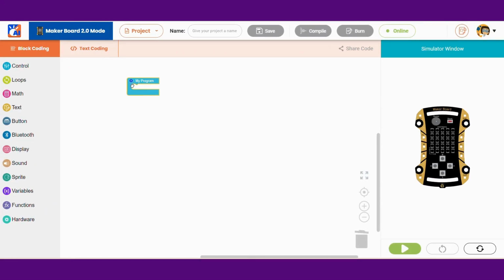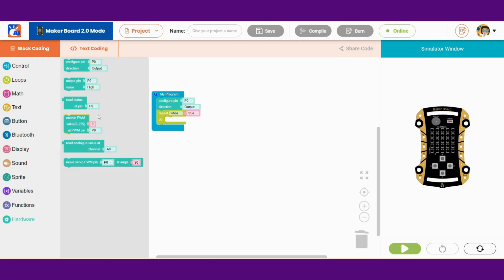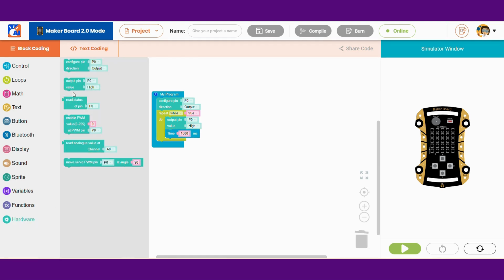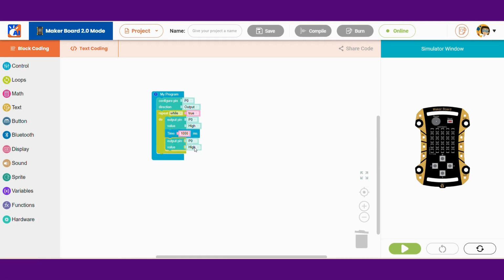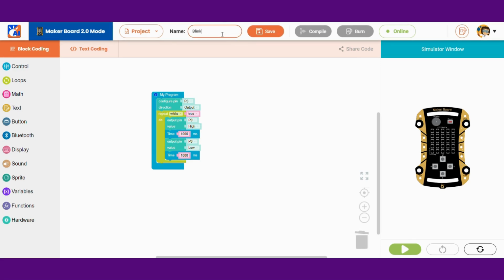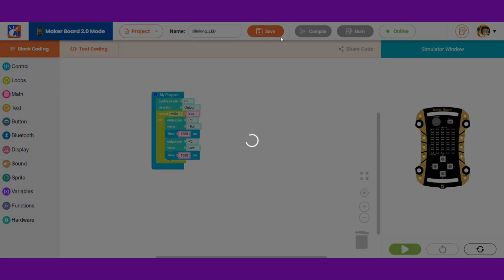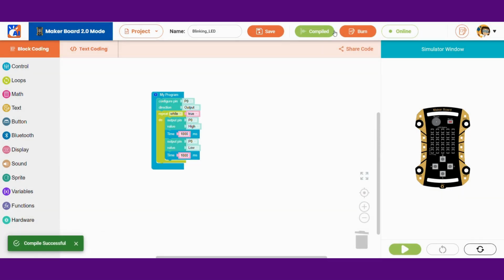Mastering the Blinking LED: A Step-by-Step Guide to Programming Your Maker Board!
🔌💡 Dive into the world of Tech Exploration with our latest tutorial on programming the Blinking LED project! 💻✨ Unleash your creativity and illuminate your path to innovation! 🚀